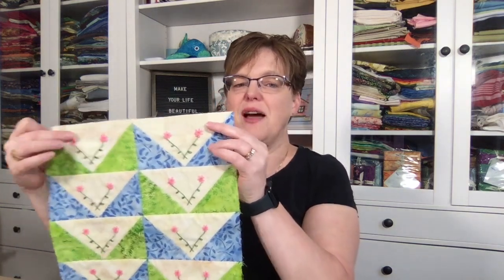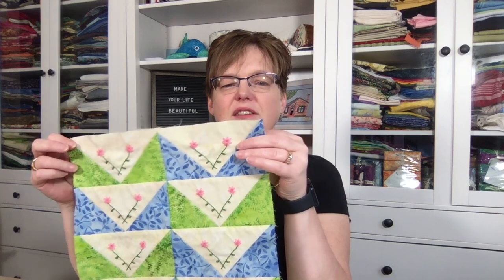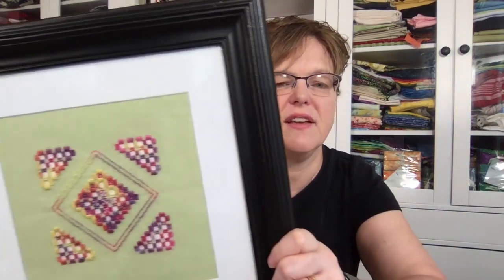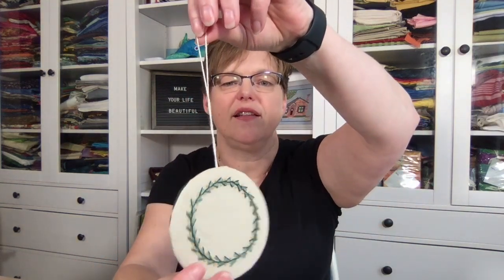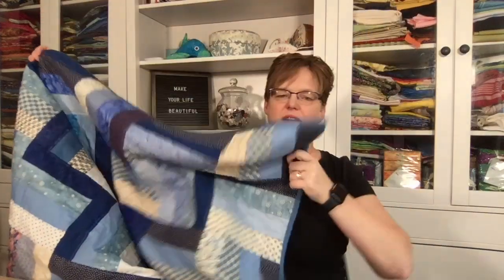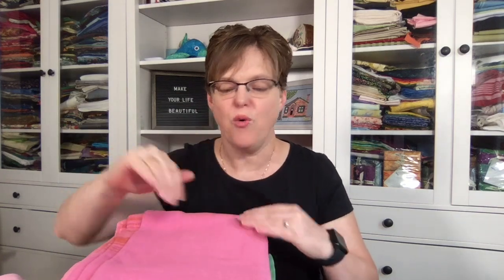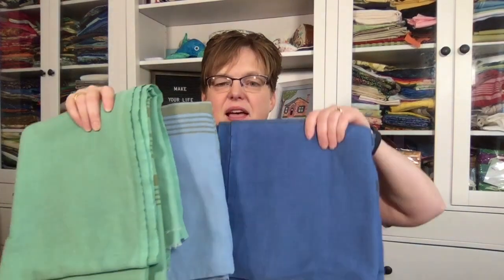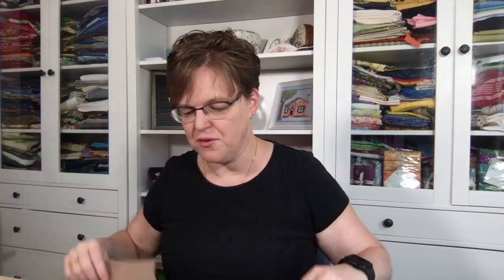Flosstube#6 - dyeing fabric, a finished scrappy quilt, hand embroidery and missing a friend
Here's a little update of what I've been working on in the studio. See some fabric that I dyed, and a super simple scrappy quilt. My hardanger piece is finished and framed, and I have been working on a lot of Christmas embroidery.

I also remember my great quilting friend Karen and share a special memento from her.